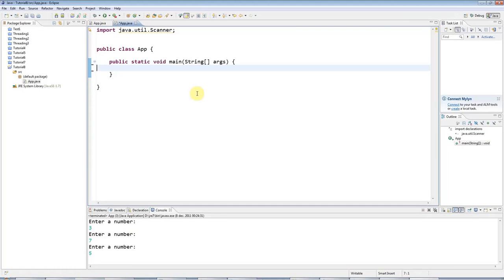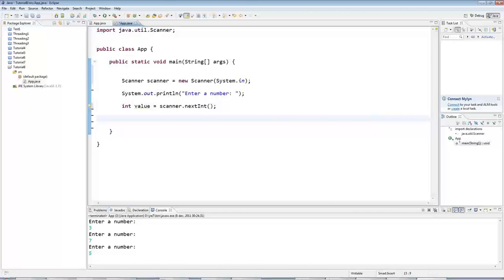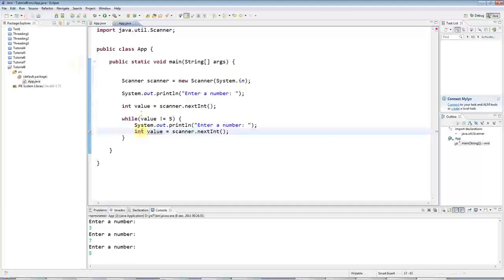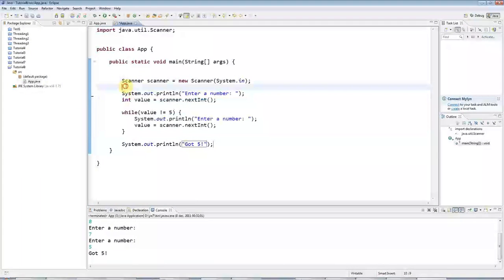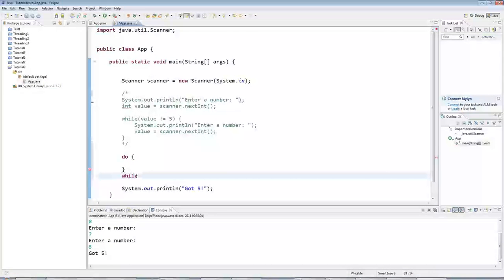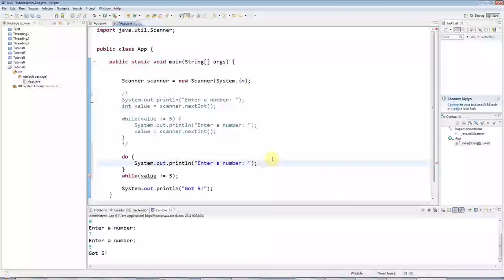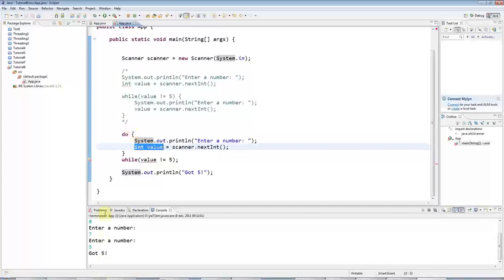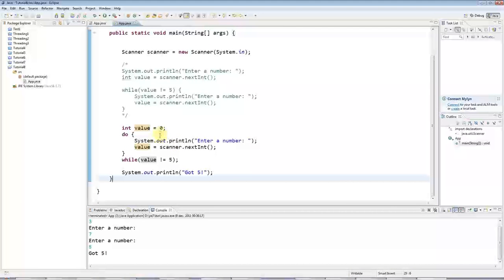Vòng lặp DO WHILE trong JAVA - Bài 10: Học lập trình JAVA căn bản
Lập trình java căn bản: Sử dụng vòng lặp DO..WHILE, phạm vi và cách sử dụng của BIẾN trong JAVA.